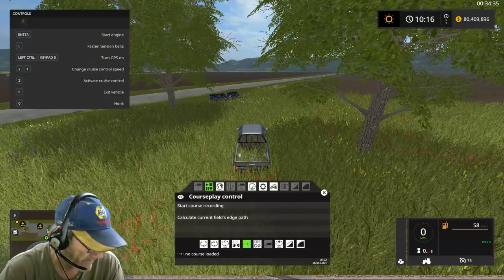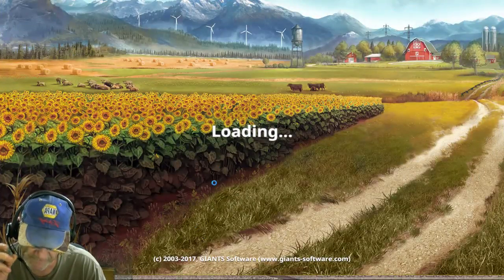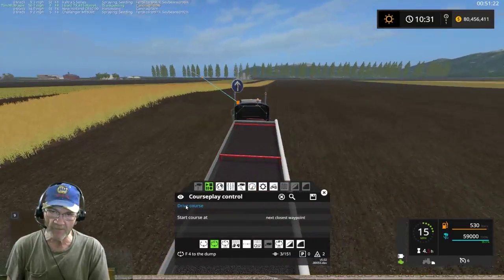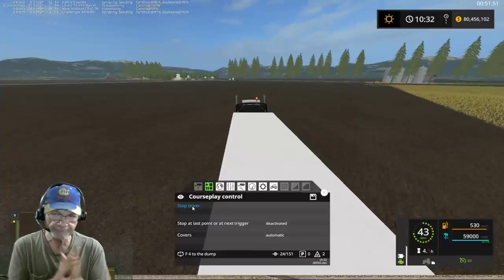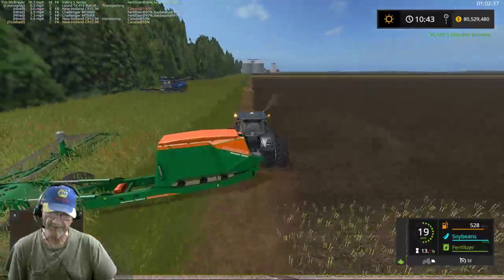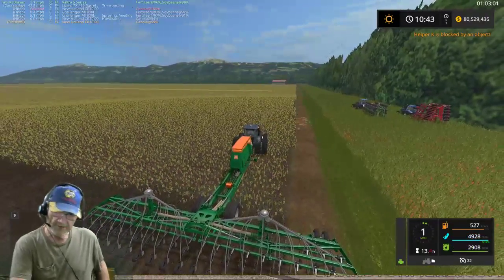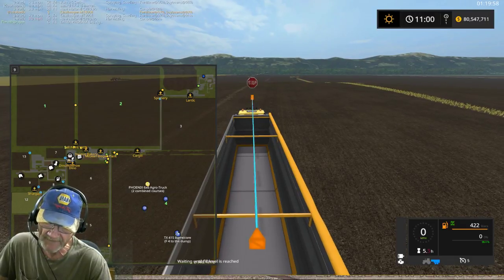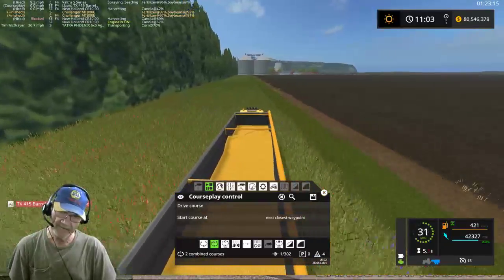Tim the Trucking & Farming legend Playing some Online Games!!!!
Tim the trucking& farming legend